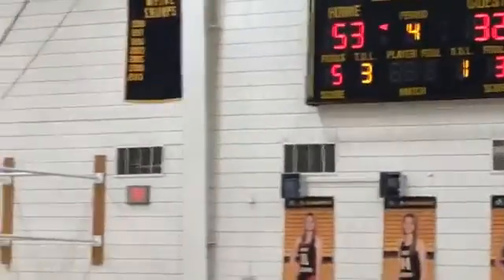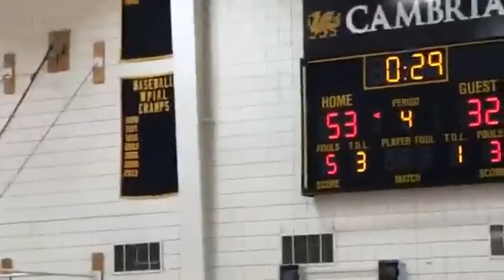NCTV45’s BREEZING WITH THE CANES MT PLEASANT VS NC FEB 19 2020